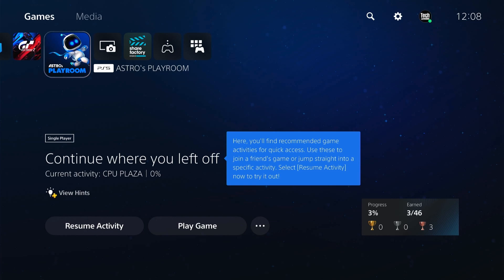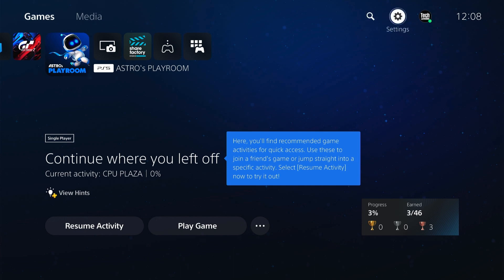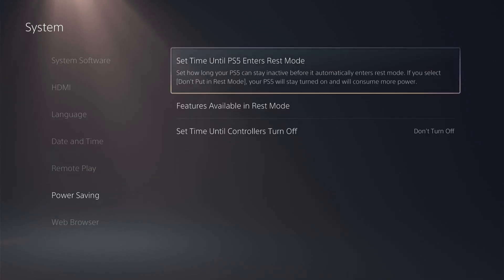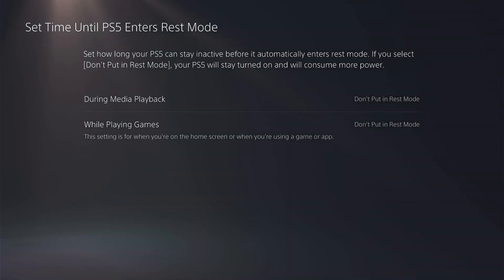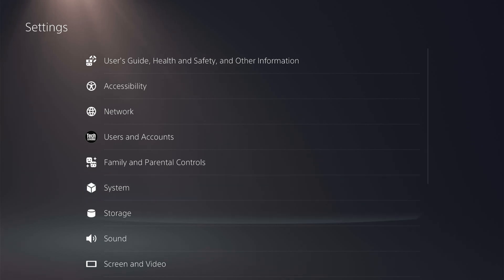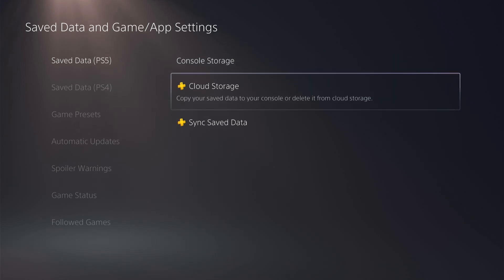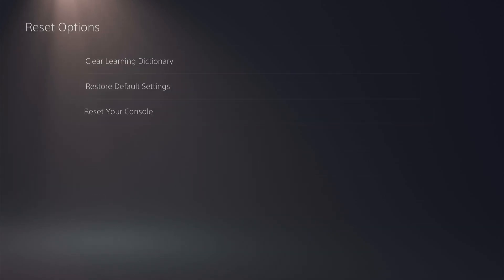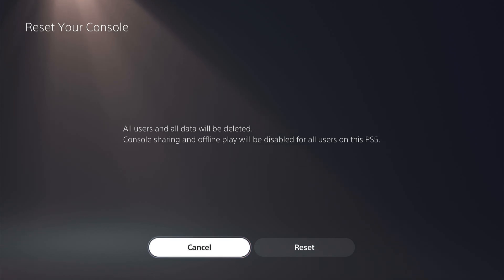PS5 - How to Fix Rest Mode Error Tutorial! (For Beginners)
In todays video we are going to learn How to Fix Rest Mode Error on the PS5 in this quick tutorial for Beginners.